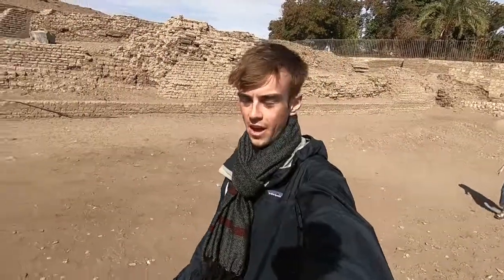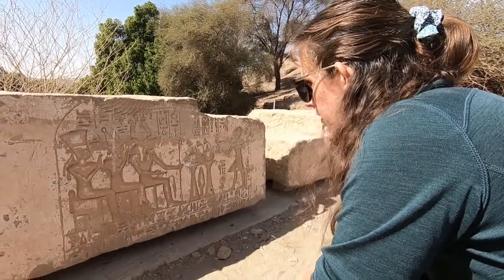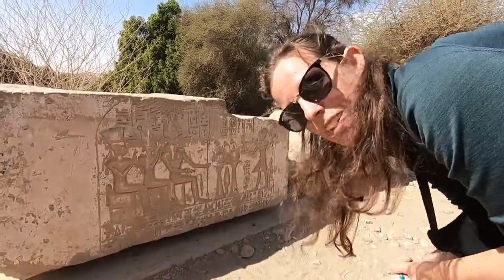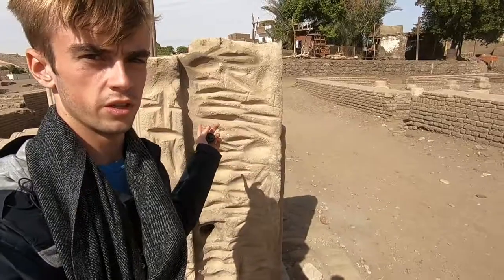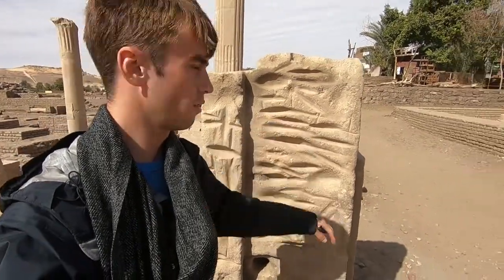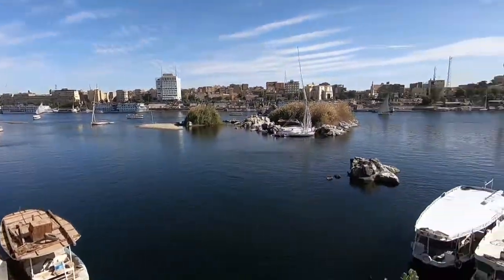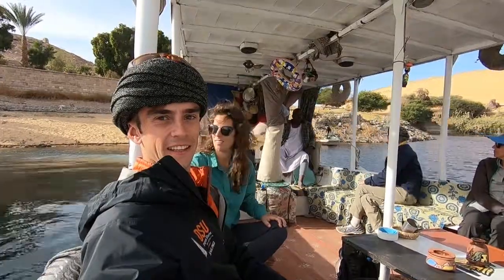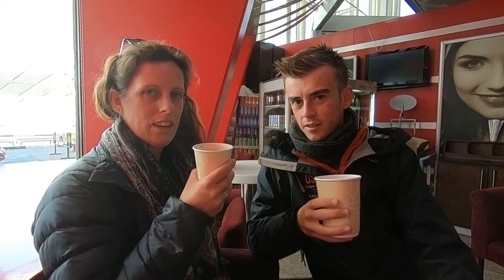Aswan, Egypt 28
We started Oct 1st 2018, and have been on the road since.

Morgan and I are spending the next year to travel around the world, Or until the money runs out. We are making a Vlog to document our journey. We plan on spending a couple of months on each continent.

Twitter - Don't have one. ;)
Blog - Have one but it is never updated.

--Camera Gear--
Canon m50
GoPro 6
Rode Video Mike
Elbow Grease